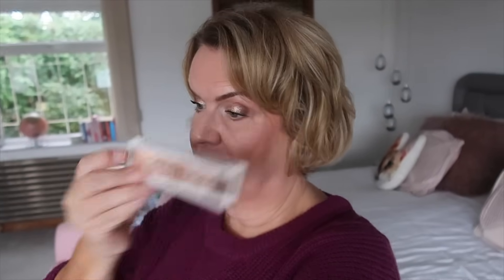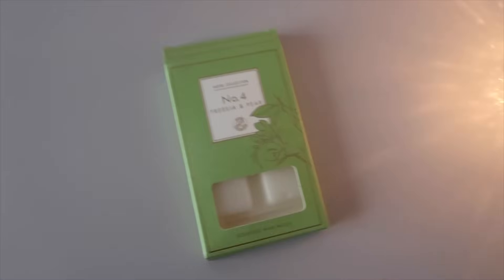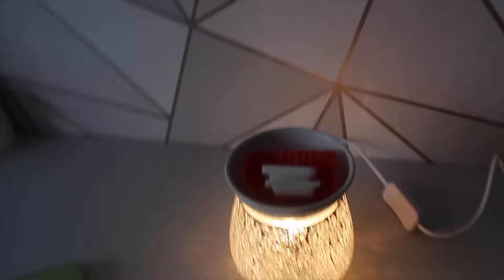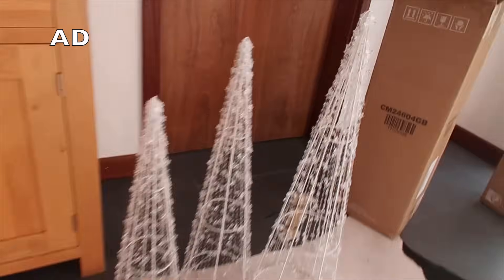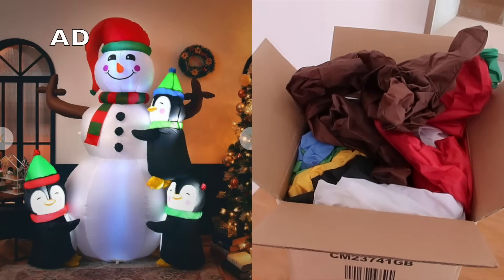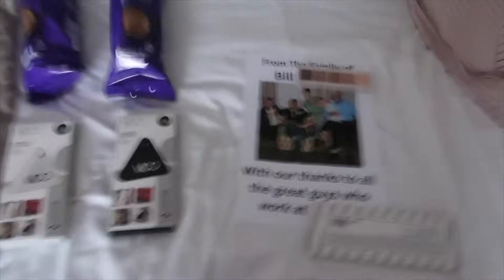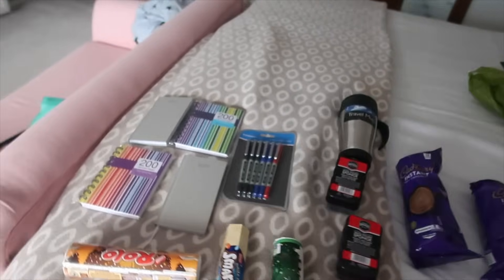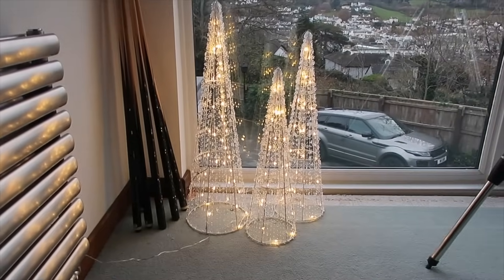Sharing Some Difficult Stuff - Spend The Day With Me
Hello!  Welcome to another day in my life.  Everything mentioned is linked below:

LINK TO HOME OF DELIGHTS! Costway UK US

Eyeshadow palette:

Bubble bath:

Blue dress: